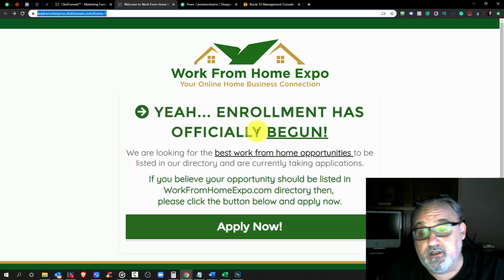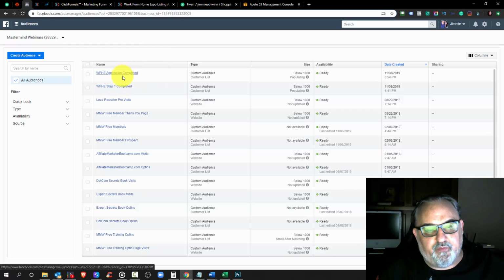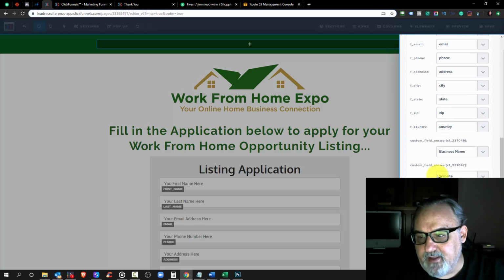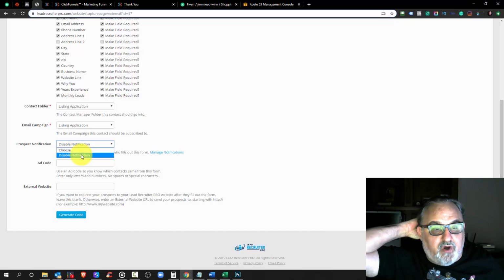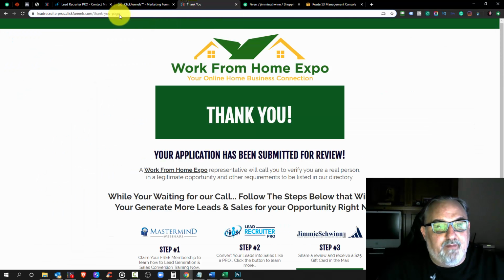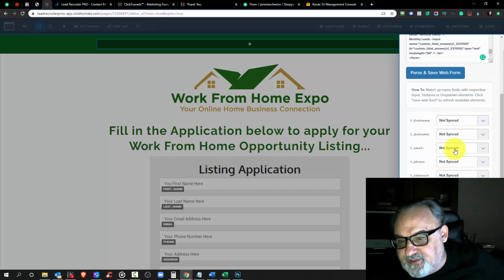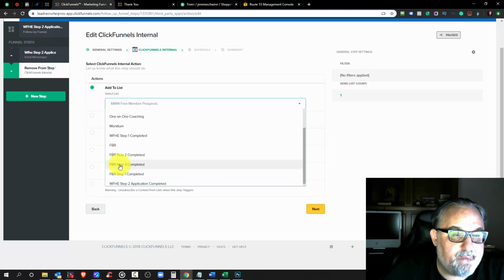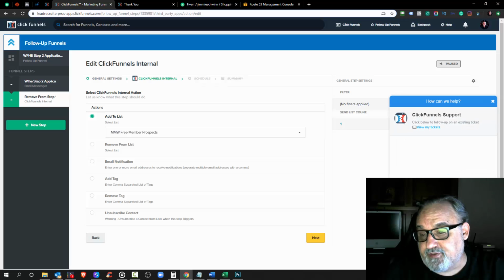WorkFromHomeExpo.com Application Funnel Build Out - Video 3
Here is the third training video on the Work From Home Expo Application Funnel that we are building out so people can apply to add their Work From Home Opportunity to the directory we are creating

Currently, the WorkFromHomeExpo.com is an application funnel but the main website is being built out as a directory for the best opportunities for Working From Home including Traditional Business, Affiliate Marketing, and Network Marketing opportunities. Any legitimate business that can be done from the comforts of home.

We have decided that we are going to share the entire process of building out the WorkFromHomeExpo.com directory using WordPress and Application Funnel using ClickFunnels.

We are also showing you how we tie in Lead Recruiter PRO for the CRM, Activity Tracking and Hot Prospect List Building so we can follow up with the leads effectively and convert them into sales like a PRO.

Remember the fortune is in the follow-up but you need to follow up with the right people that have actually look at the information you sent them which optimizes your follow up time and increases your overall sales.

I will be sharing these WorkFromHomeExpo.com build out training videos here on YouTube and the free member's area

So, make to subscribe to our YouTube Channel to make sure you get notified as these training videos come out so you can apply what we are showing you to your own business.

If you want to learn how to do this step by step claim your free membership now.